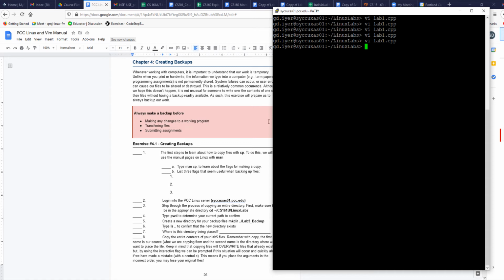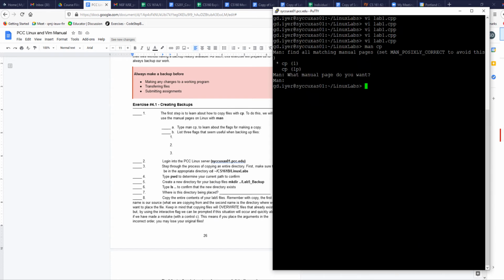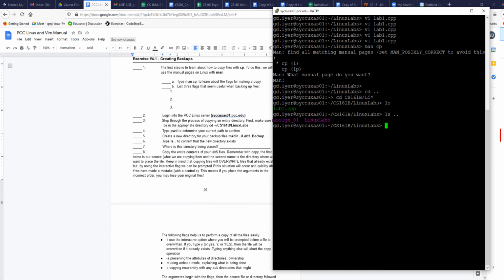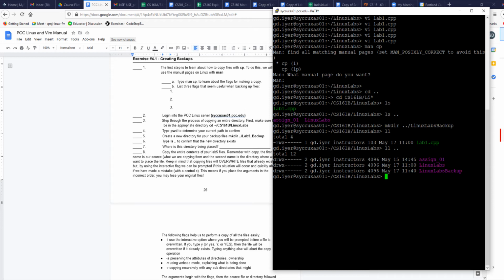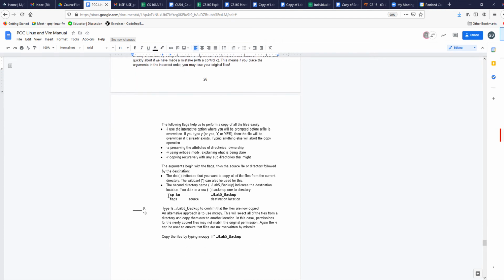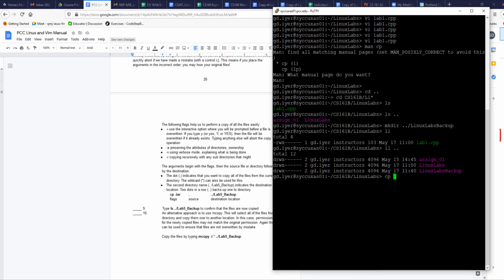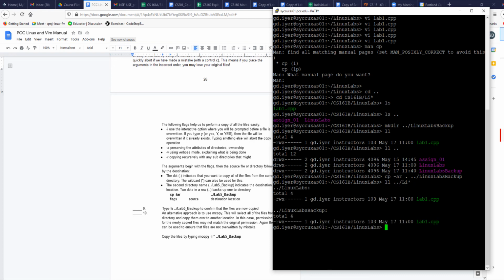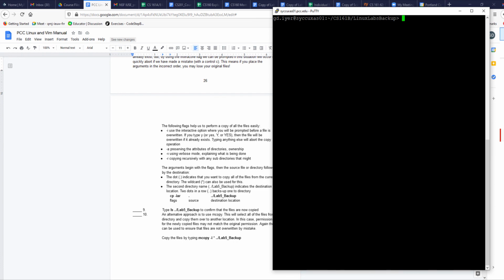CS161B Linux Backups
CS161B - Linux server, how to make backups